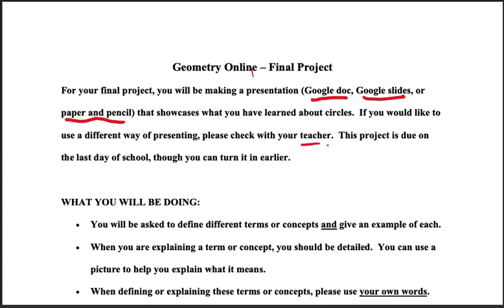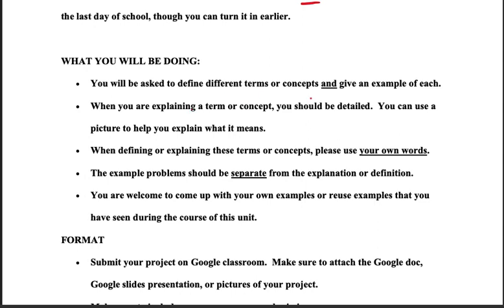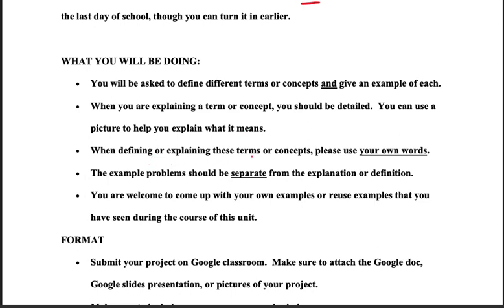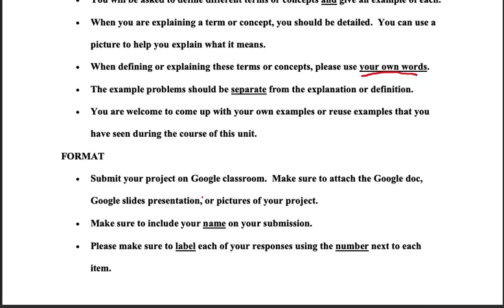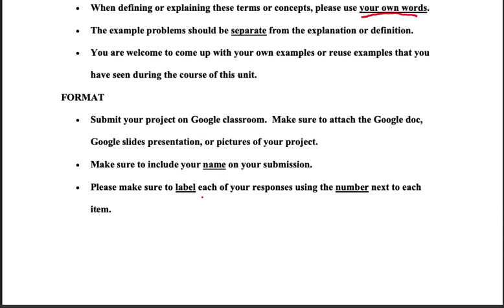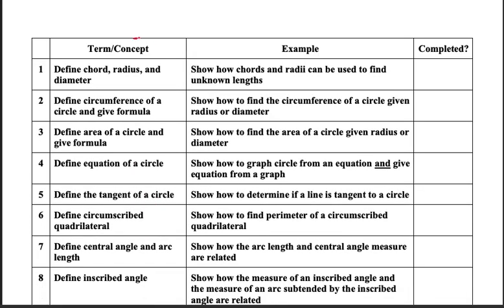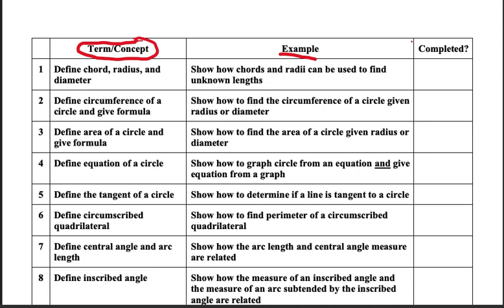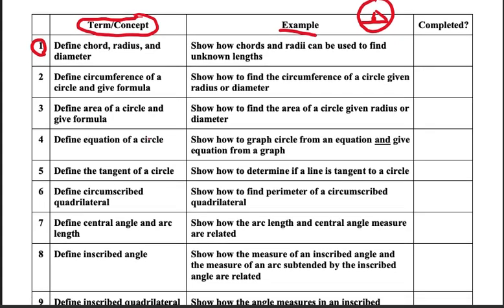Geometry Final Project